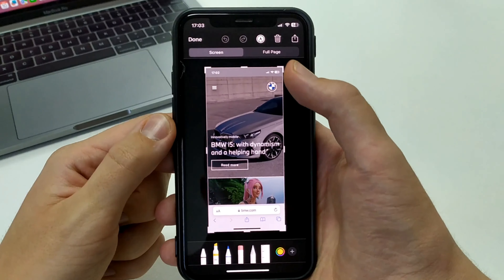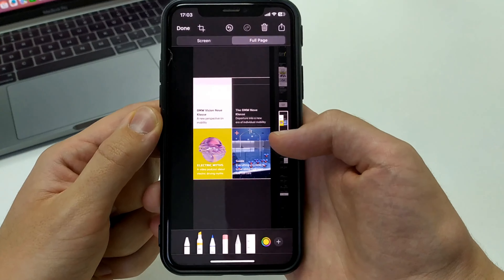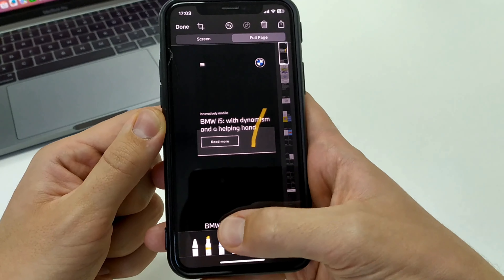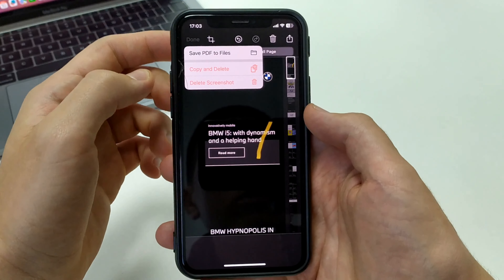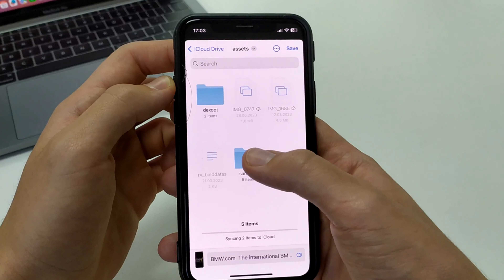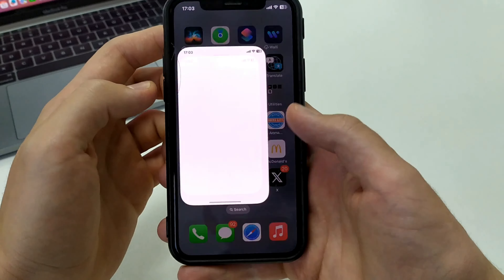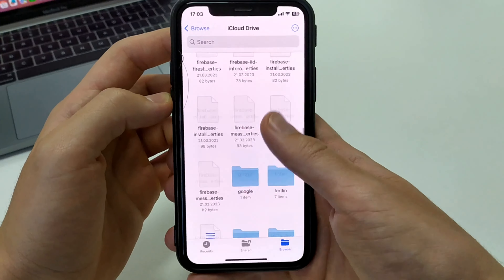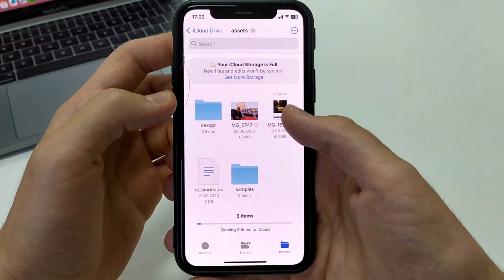How To Take Long Screenshot on iPhone - Full Guide